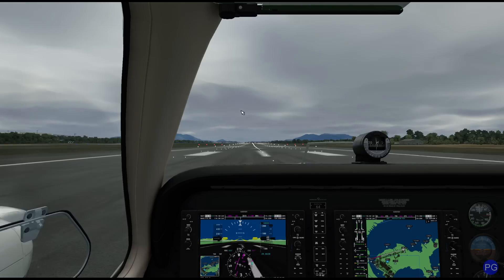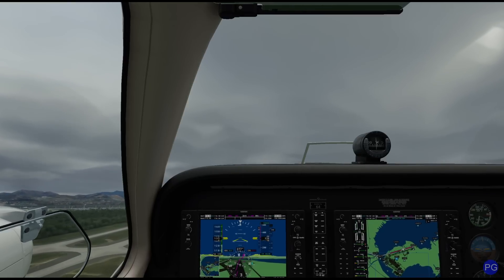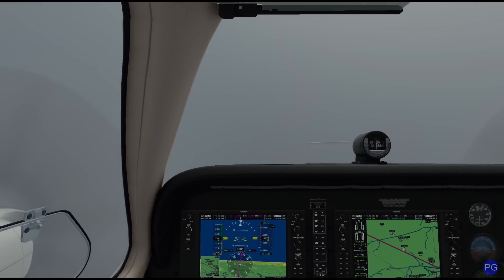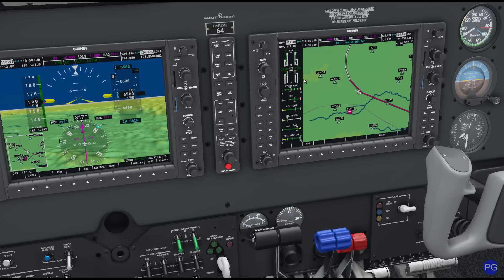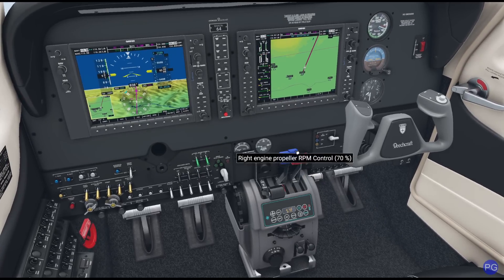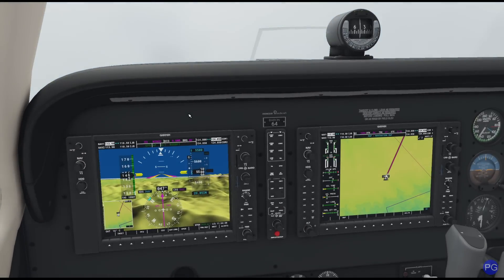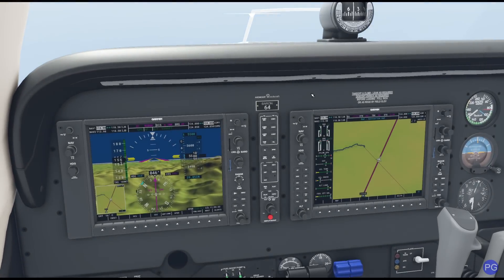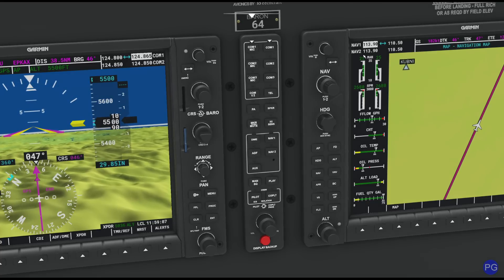FS2020 - The Propeller Control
In this video, we take a look at the constant speed propeller handle, what it does, how it works and how to make it work for you.  Some theory and practical tips are discussed.